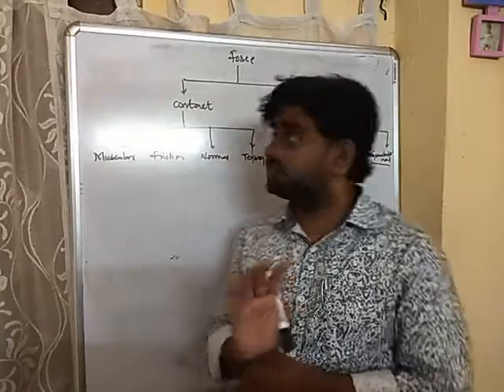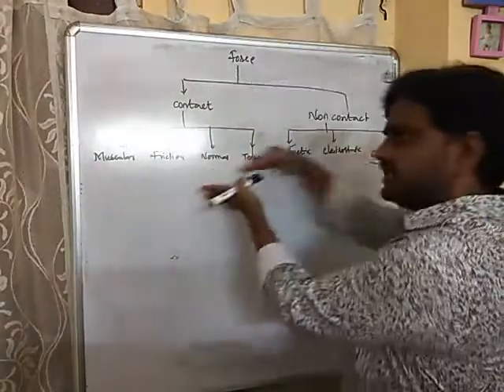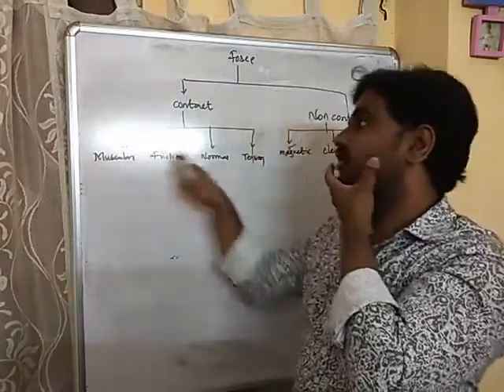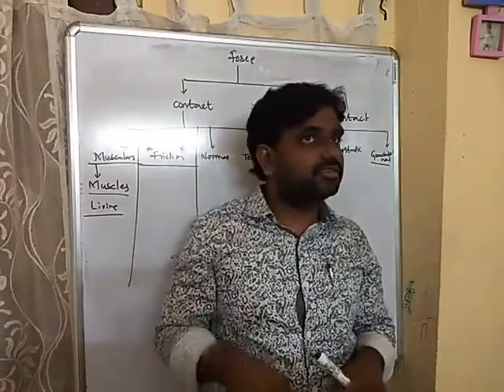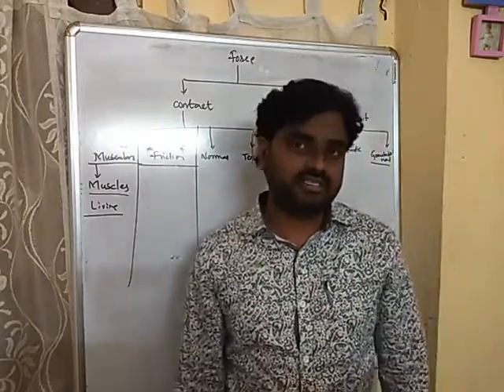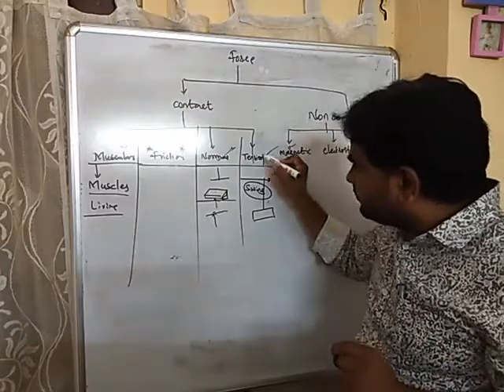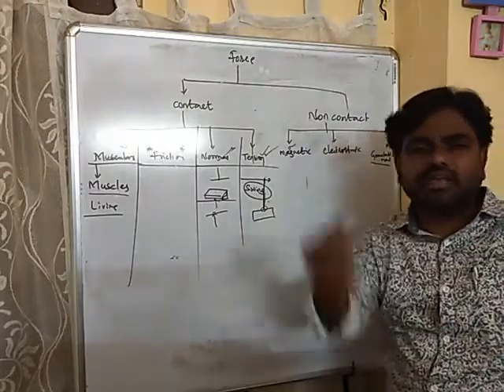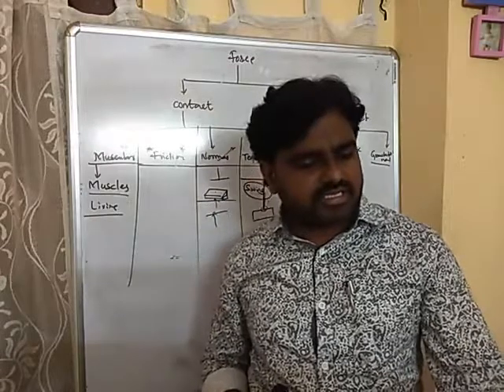8 FORCE ll CCE ll PHYSICS ll PART 2